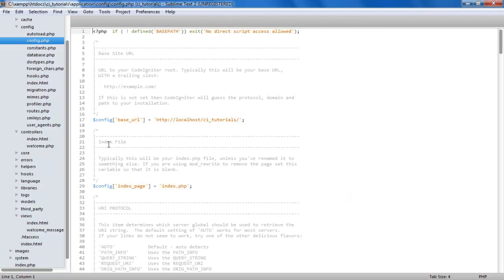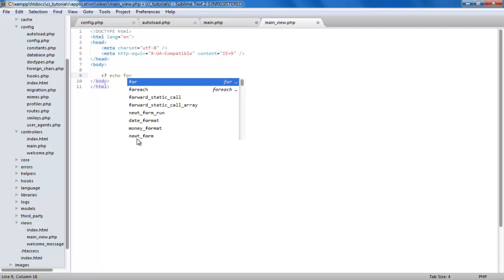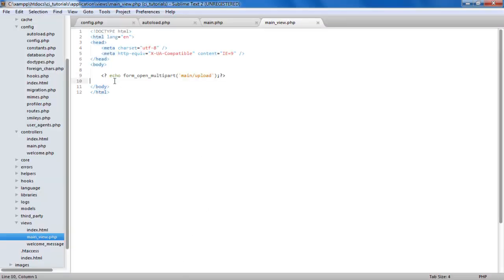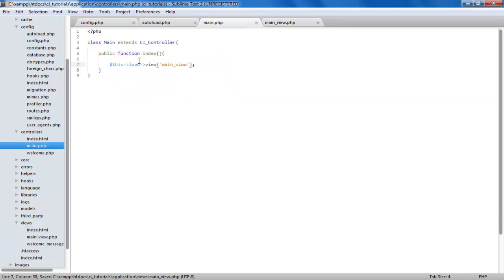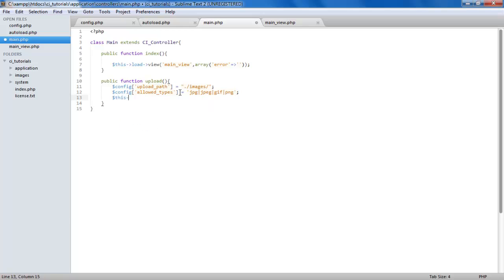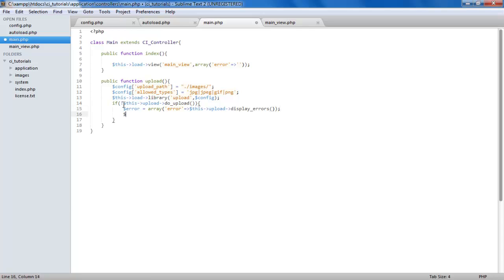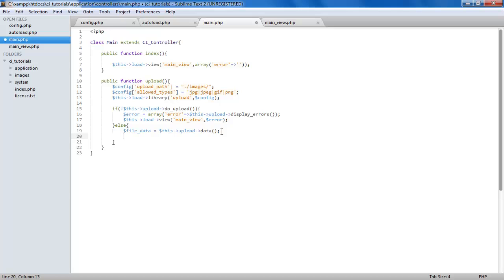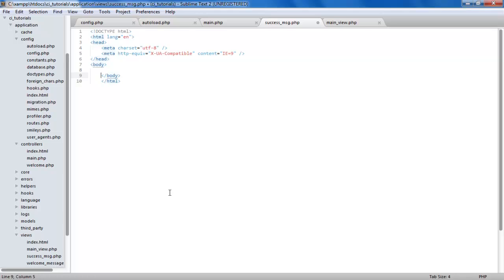Uploading Images With Codeigniter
A tutorial covering how to upload images with codeigniter